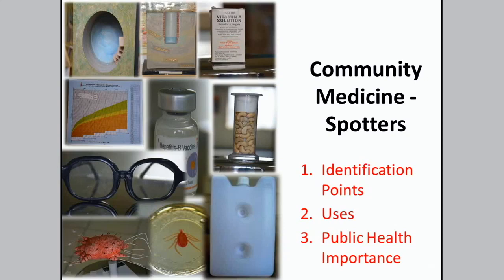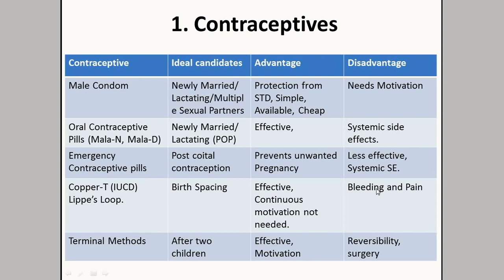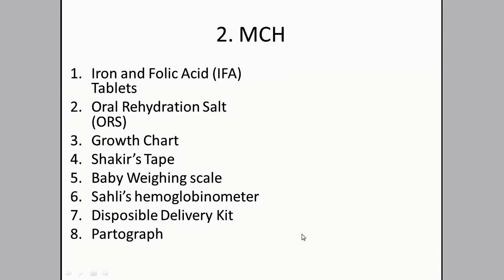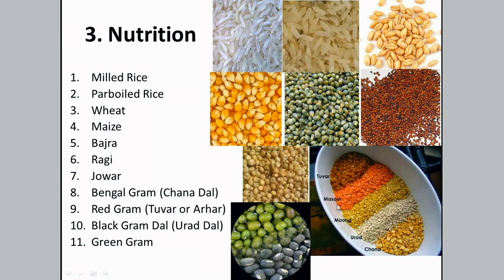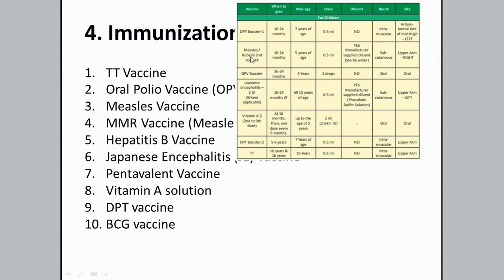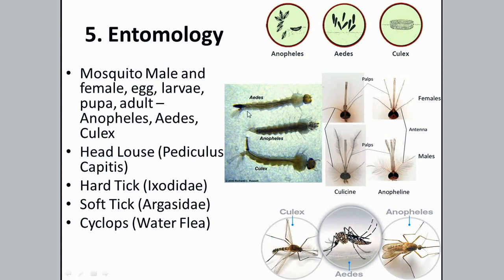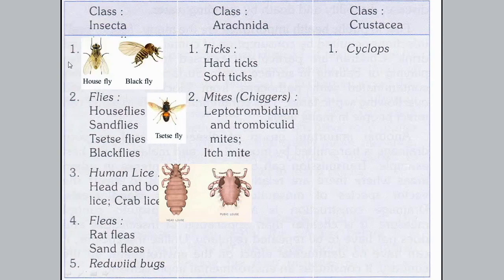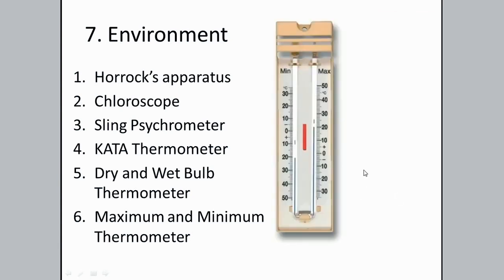Edited version of Spotters Basics for Community Medicine Practicals - by Dr. D Rock Britto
Short guide to Community Medicine - Spotters containing identification tips and basics given as voice over PPT presentation by Dr. D Rock Britto made for the DSMCH - 2019 SPM exam going students.